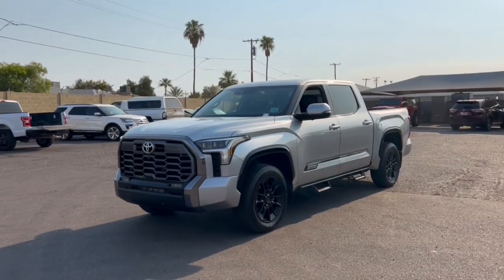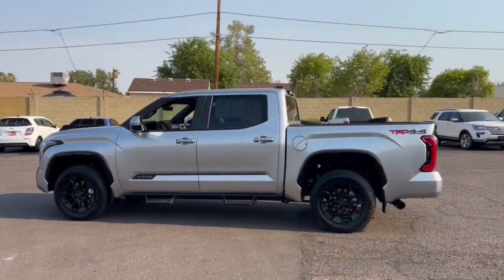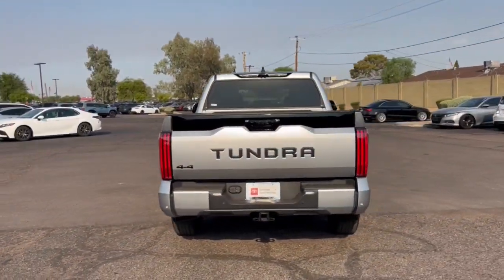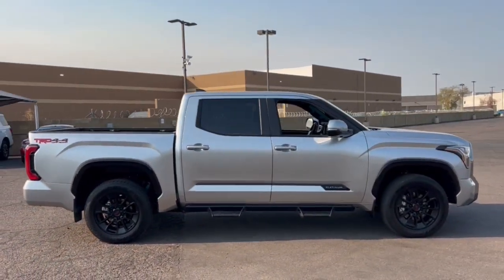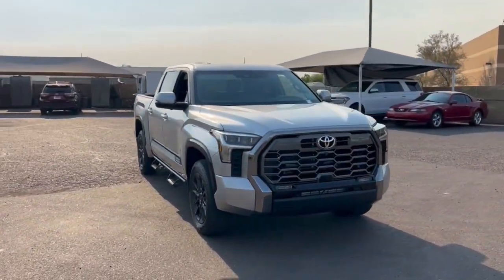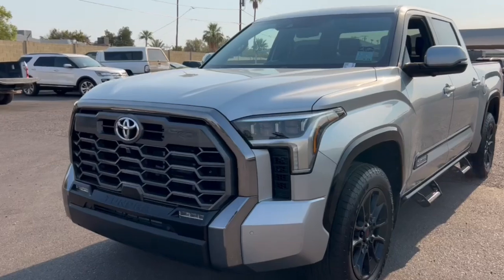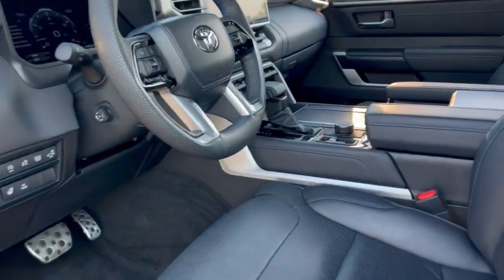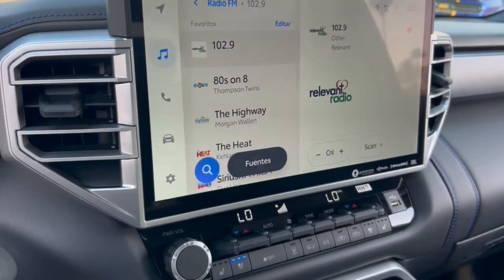2024 Toyota Tundra Phoenix, Glendale, Peoria, Sun City, Surprise, AZ RX164117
5TFWA5DBXRX164117 Celestial Silver Metallic New 2024 Toyota Tundra Platinum CrewMax 5.5 Bed available in Phoenix, Arizona at Bell Road Toyota. Servicing the Glendale, Peoria, Sun City, and Surprise, AZ area.
2024 Toyota Tundra Platinum CrewMax 5.5 Bed - Stock#: RX164117

01j9 2024 Toyota Tundra Platinum 3.4L V6 10-Speed Automatic 4WD4WD Black Leather.TRD Off-Road Package (Front & Rear Mud Guards Multi-Terrain Back Monitor and Wheels: 20 Black Alloy) 4WD Black Leather 10-Way Pwr Adj Heated and Ventilated Front Seats 12 Speakers 3.31 Axle Ratio 4-Wheel Disc Brakes ABS brakes Air Conditioning All Weather Floor Liners (TMS) Alloy wheels AM/FM radio: SiriusXM Apple CarPlay/Android Auto Auto High-beam Headlights Auto-dimming door mirrors Auto-dimming Rear-View mirror Automatic temperature control Black Tailgate Insert (TMS) Brake assist Bumpers: body-color Delay-off headlights Driver door bin Driver vanity mirror Dual front impact airbags Dual front side impact airbags Electronic Stability Control Emergency communication system: Safety Connect (10-year trial) Front anti-roll bar Front Bucket Seats Front Center Armrest Front dual zone A/C Front fog lights Front reading lights Front wheel independent suspension Fully automatic headlights Garage door transmitter: HomeLink Head Up Display (HUD) Heated door mirrors Heated front seats Heated rear seats Heated steering wheel Illuminated entry Knee airbag Leather Seat Trim Leather Shift Knob Low tire pressure warning Memory seat Navigation System Occupant sensing airbag Outside temperature display Overhead airbag Overhead console Panic alarm Passenger door bin Passenger vanity mirror Power door mirrors Power driver seat Power moonroof Power passenger seat Power steering Power windows Radio data system Radio: Audio Multimedia System Rain sensing wipers Rear reading lights Rear seat center armrest Rear step bumper Rear window defroster Remote keyless entry Safety Connect Security system Speed control Speed-sensing steering Split folding rear seat Steering wheel memory Steering wheel mounted audio controls Tachometer Telescoping steering wheel Tilt steering wheel Traction control Trip computer Turn signal indicator mirrors Variably intermittent wipers Ventilated front seats Ventilated rear seats Voltmeter and Wheels: 20 Dark Painted Alloy.This vehicle may have the following dealer added accessors: PAINT SEALANT ($695) THEFT PROTECTION ($289) APPEARANCE PACKAGE ($695) WINDOW TINT ($695) NITROGEN ($299) AVAS GPS ($895). Price does not include tax title license or $529 dealer doc fee. Please call for availability. There may be additional incentives that you qualify for. Please see Dealer for details. Price includes: $1500 - TMS Customer Cash - Denver. Exp. 07/31/2024